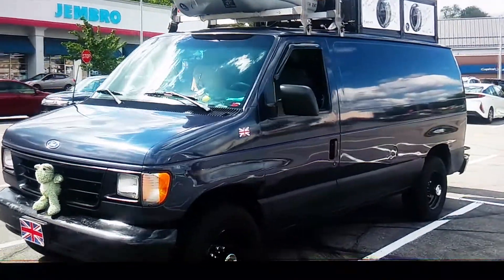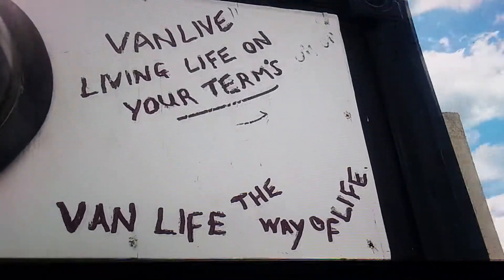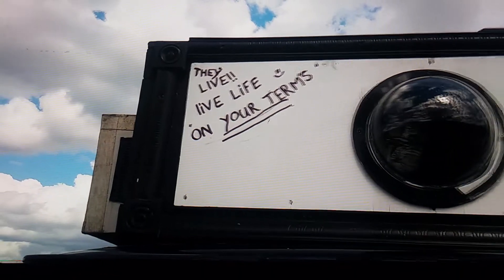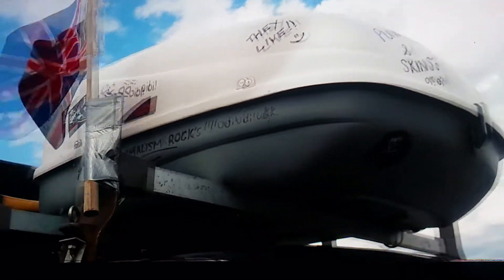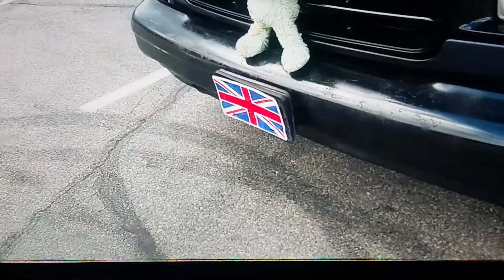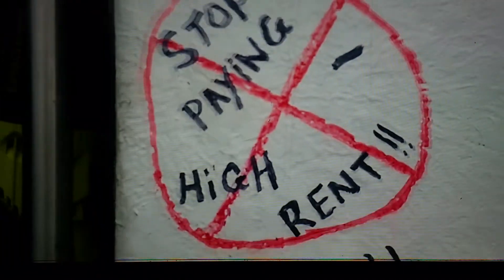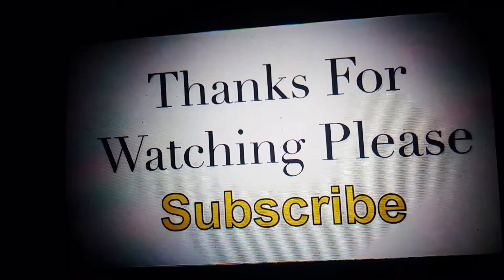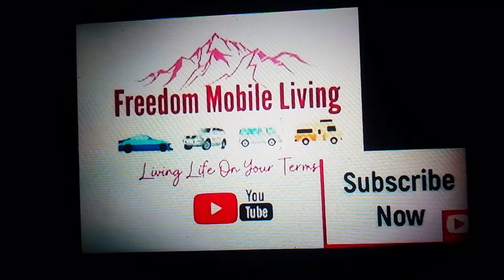campervans are not only for sleeping..😉😉